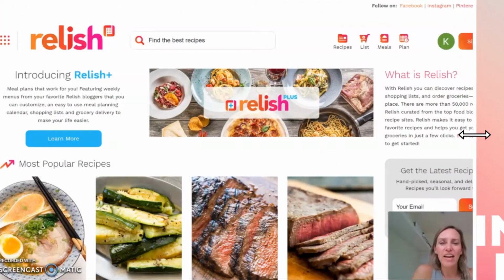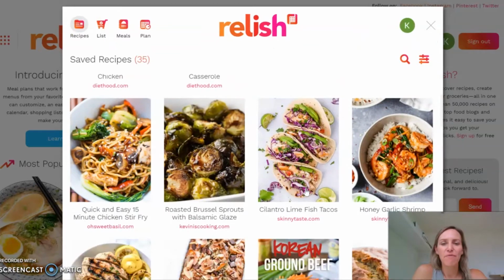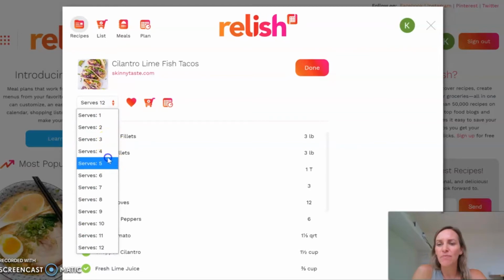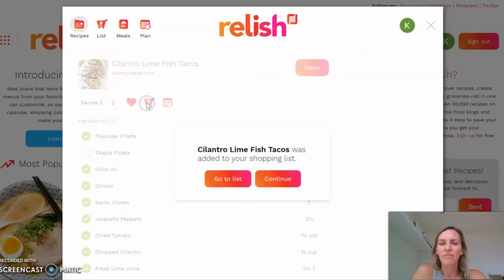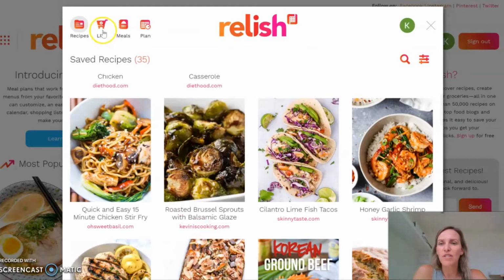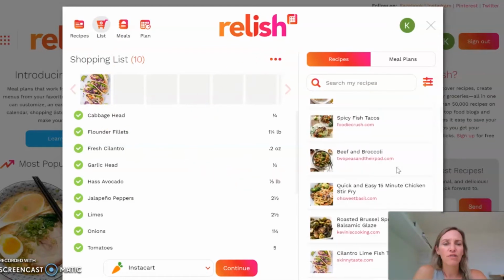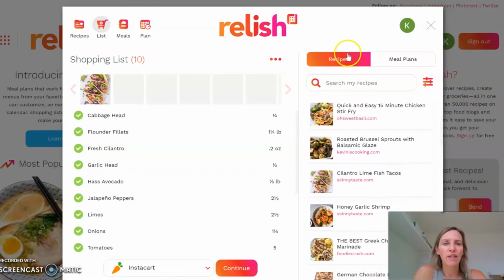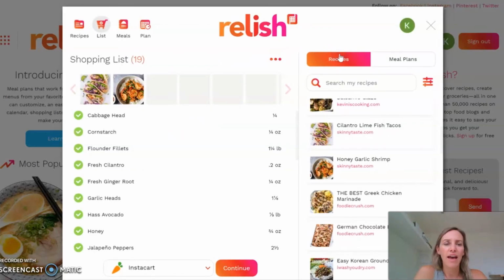Creating a Shopping List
Welcome to Relish Help Center.  Learn how to create a shopping list to get your groceries easy and fast!